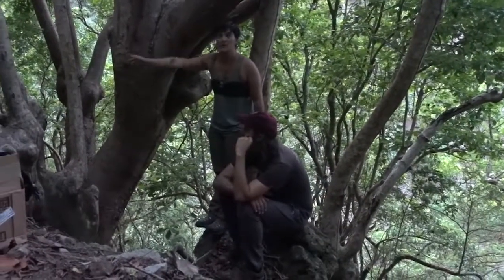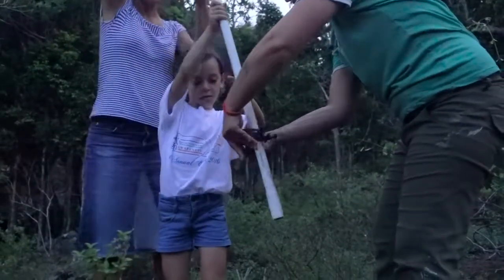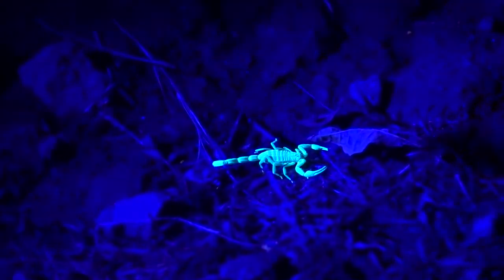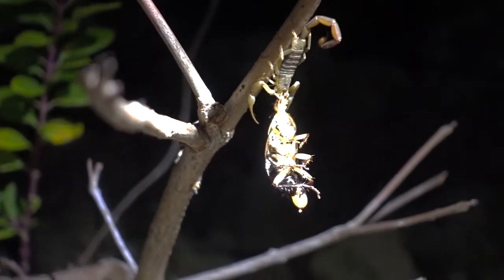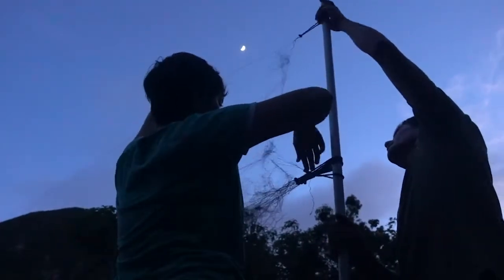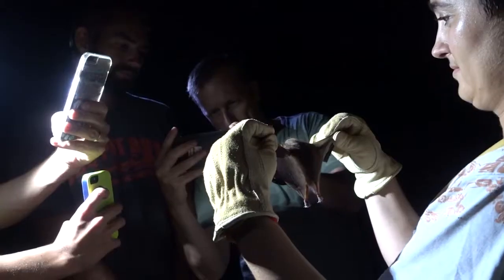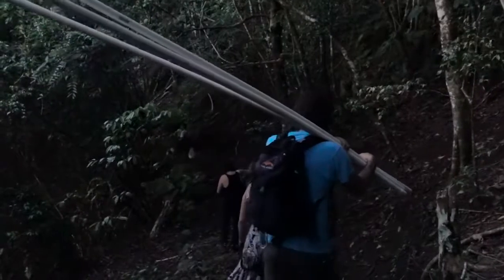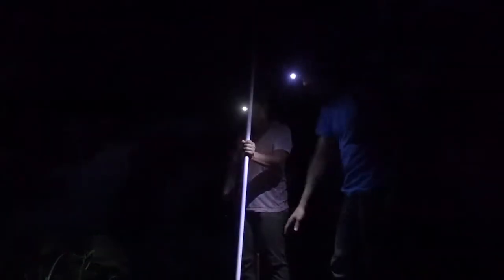Eric & Lauren from Islands & Seas hunt bats and scorpions in Saba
Lauren and Eric from Islands & Seas hunt bats and scorpions in Saba with Sea and Learn.